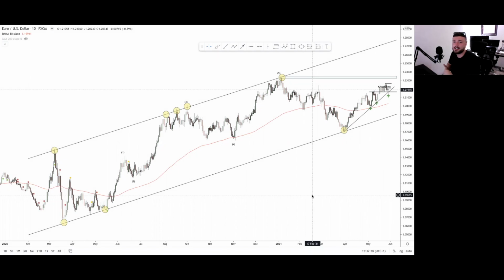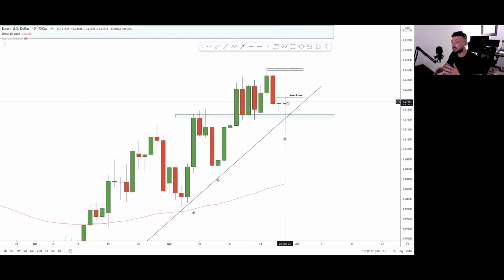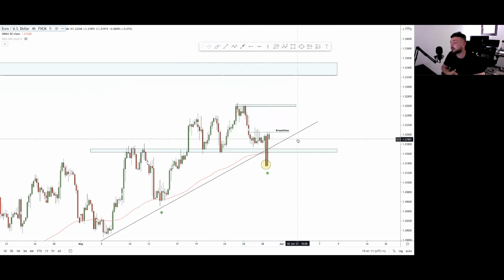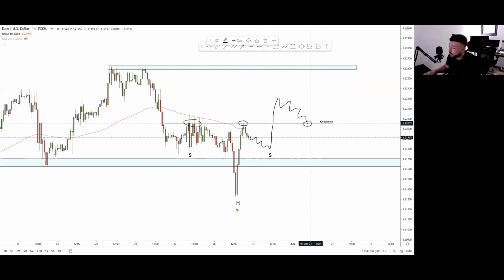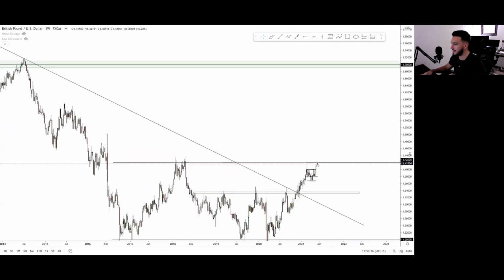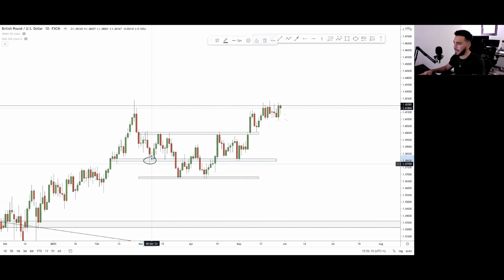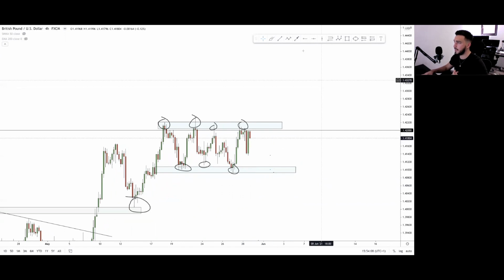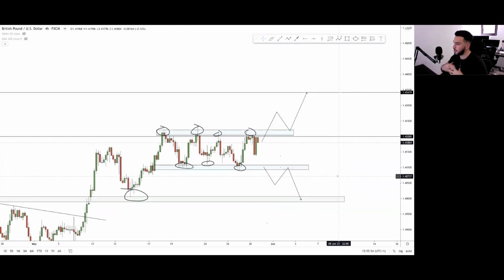THE BATTLE AGAINST THE DOLLAR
Hello everyone! Welcome to our new youtube video!

In this video we break down our analysis on EUR/USD & GBP/USD focussing mainly on market structure and phases.

For EUR/USD we are in a bull run at the moment. Price has made an inverse head and shoulder after a daily pin bar. We will wait for more confirmation before looking to buy the retest of neckline.

For GBP/USD price has reached a psychological level of 1.42 and we are now ranging. Neither buyers are sellers are currently dominating this market so we will be waiting for a break either to the upside of downside to confirm our bias.

We hope everyone has a good week!!

We now have a course that explains our exact strategy on how we make consistent profits within the forex market on a daily basis.